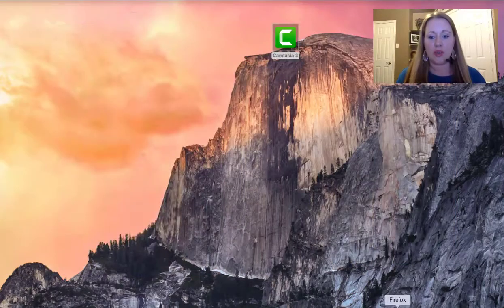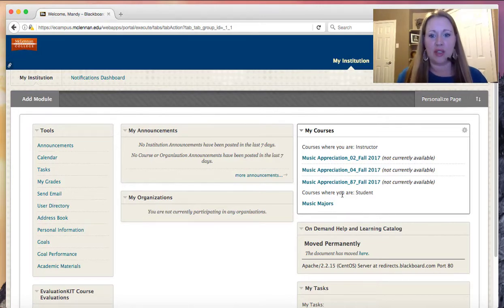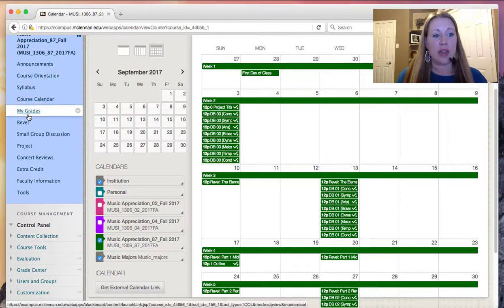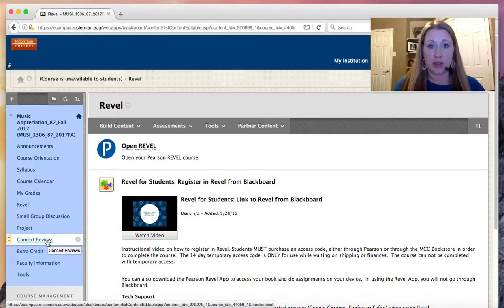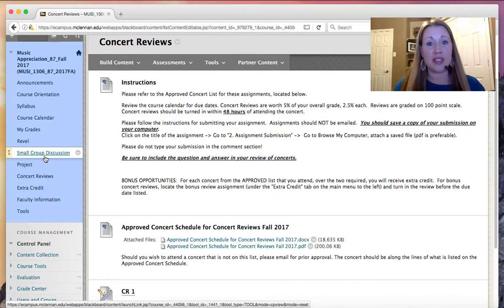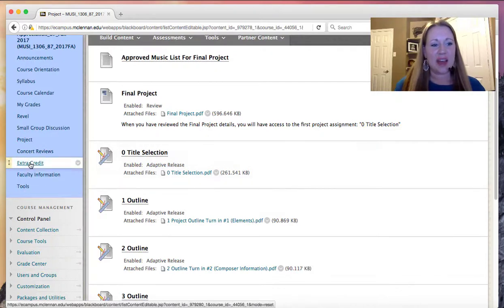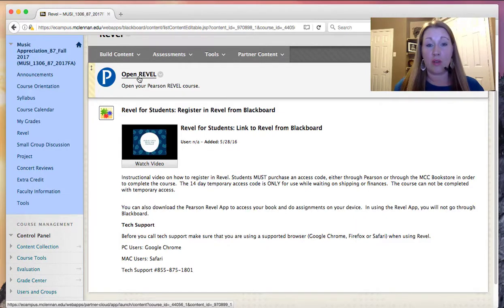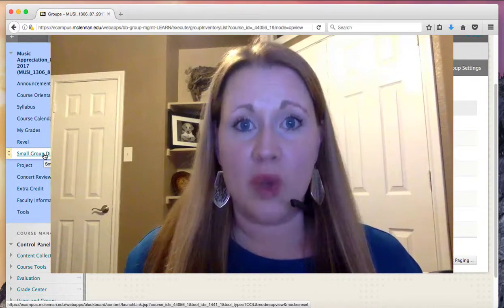Music Appreciation 1306 Introduction